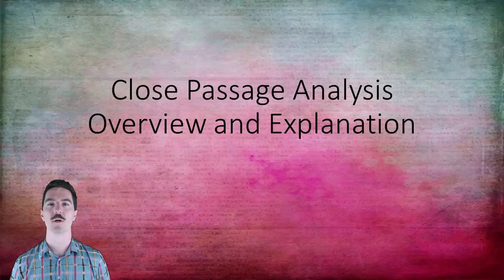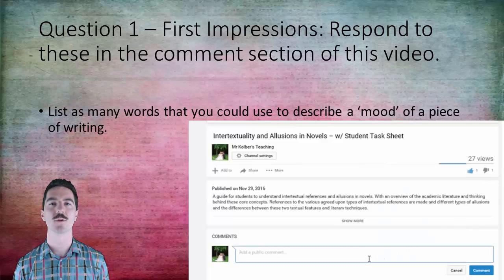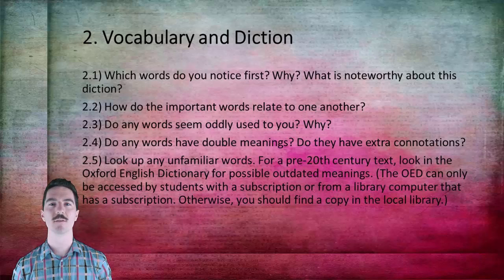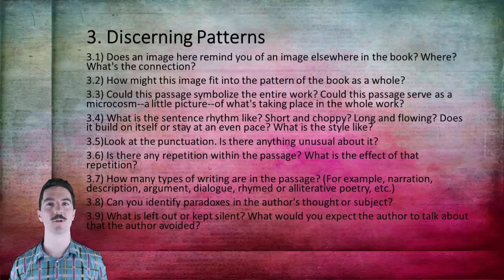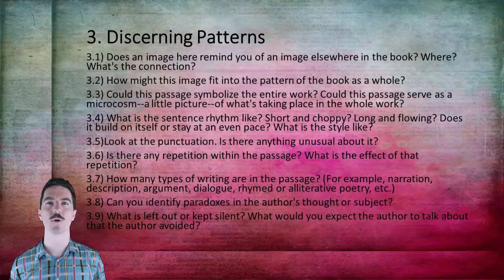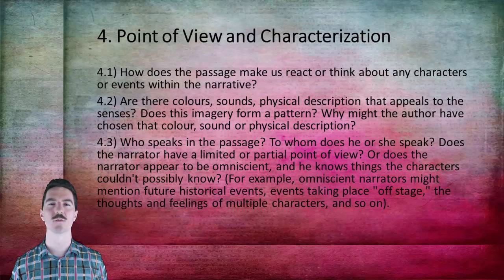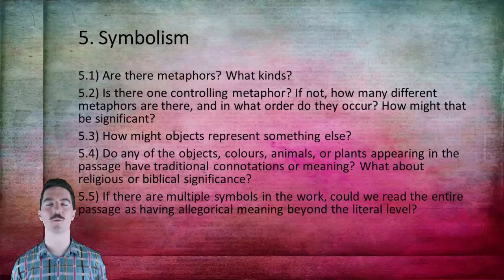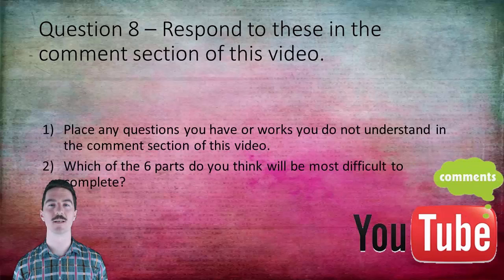Close Reading / Passage Analysis Overview w/ Questions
A guide through the process of completing a close reading / passage analysis of a text. This video includes questions for students to complete and leave a comment of their thoughts on key subjects within the presentation.

Resources used:
Close Reading of a Literary Passage